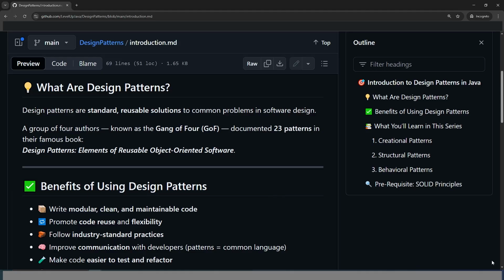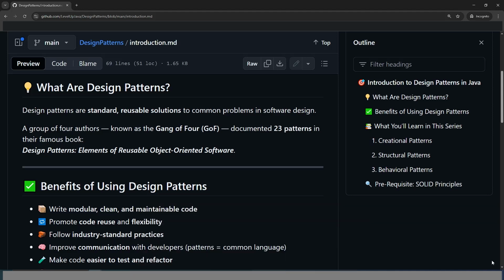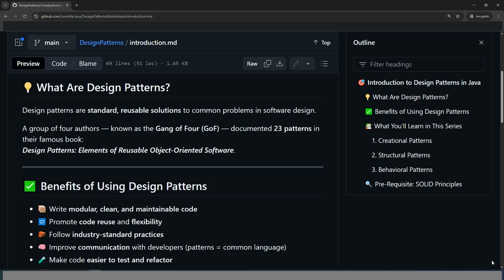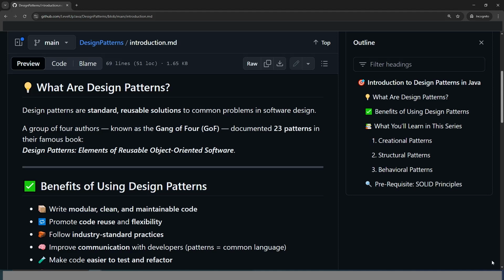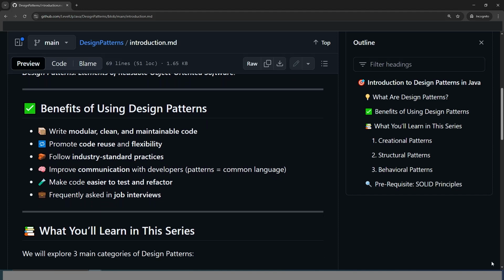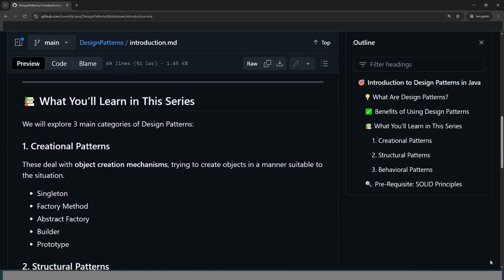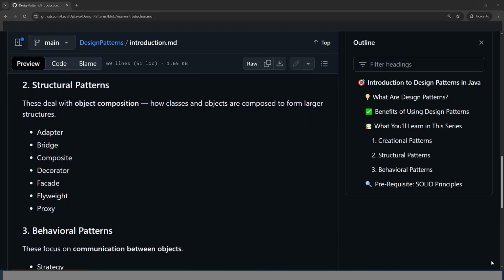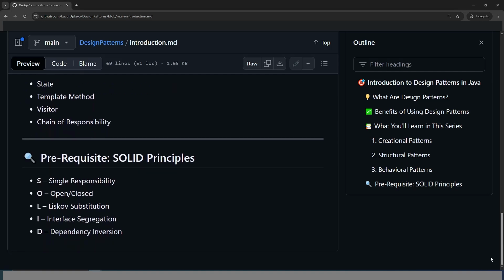Introduction to Java Design Patterns | Master GoF Patterns for Clean, Reusable Code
🎯 Welcome to the Ultimate Guide on Design Patterns in Java!
In this video, we’ll explore what design patterns are, why they’re so powerful, and how mastering them can help you write cleaner, modular, and more maintainable Java code.

📘 Beginner-Friendly Books
Head First Java
Java: The Complete Reference
OCP Oracle Certified Professional Java SE 21 Developer Study Guide

🔥 Intermediate to Advanced Level
Java Concurrency in Practice
Head First Design Patterns
Microservices Patterns
Spring in Action
Spring Boot in Action
Design Patterns: Elements of Reusable Object-Oriented Software
Effective Java

🔧 Whether you're preparing for interviews or just want to level up your Java skills — this series is for you.